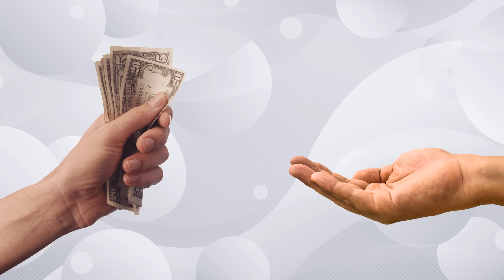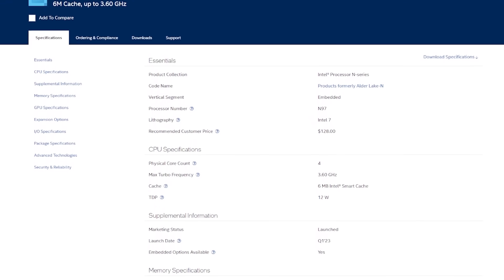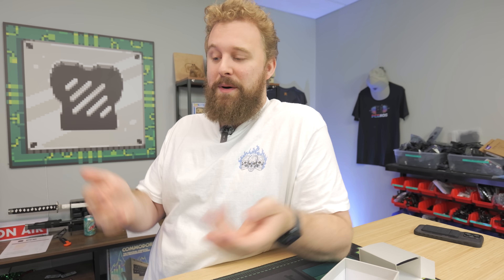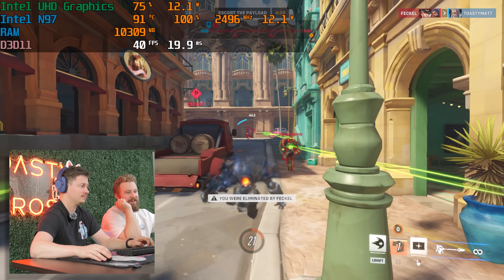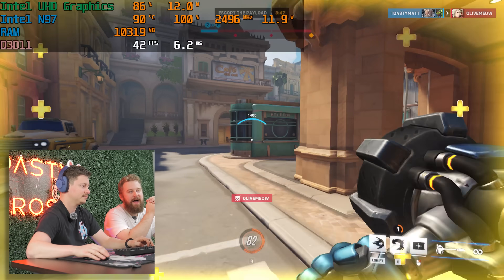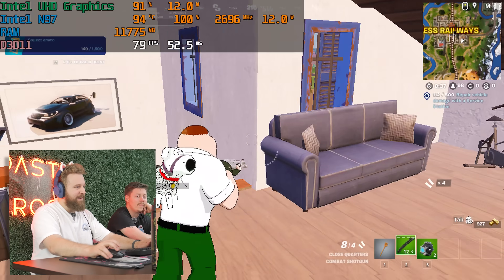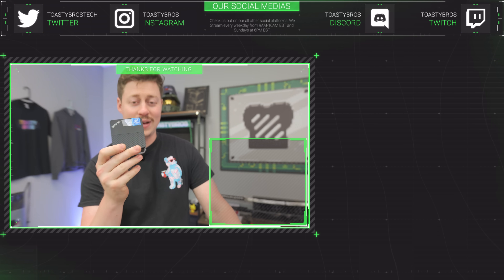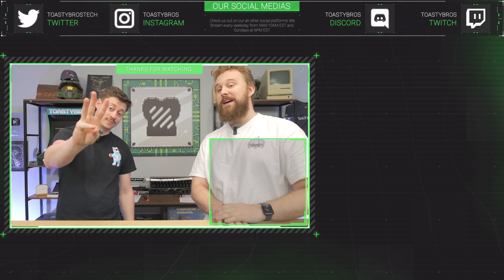Gaming on the Worlds Smallest Mini PC...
This Prime Day, elevate your water experience with @Waterdropfilter ’s top-notch water filtration systems! Perfect for a healthier lifestyle and eco-friendly living. Head over to the link below and add the [ K19 ] to the cart for the coming big saving!

This mini PC is truly mini! You can actually fit this mini PC inside of your pocket, and take it out for Lan events! This system is a 4 Core 4 Thread at 3.6Ghz, basically a Celeron. This should be great for office tasks, and possibly an eSports title or two!

G5 12+256:

G5 12+512:

G5 12+512: